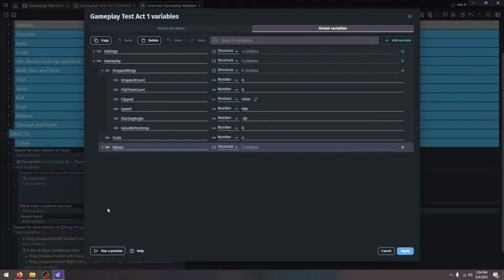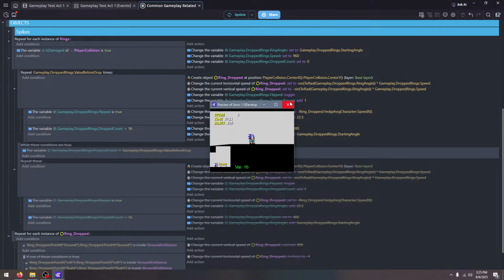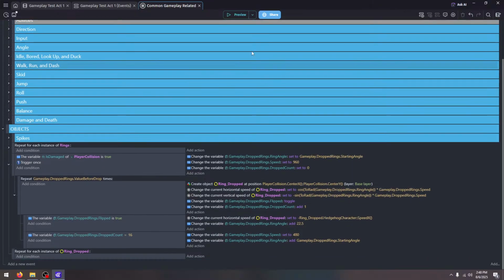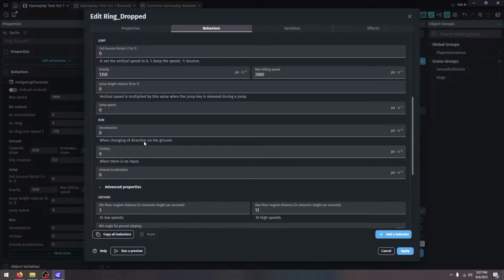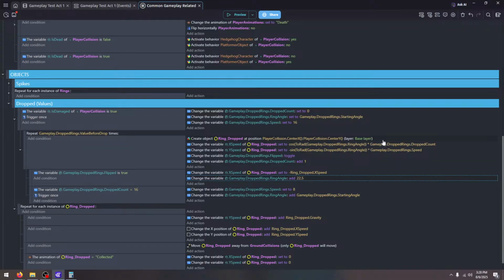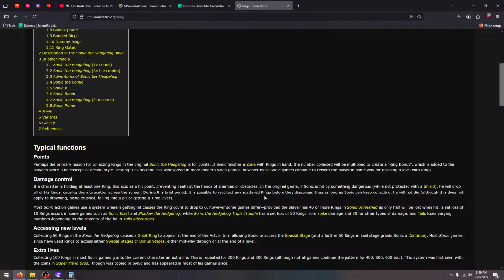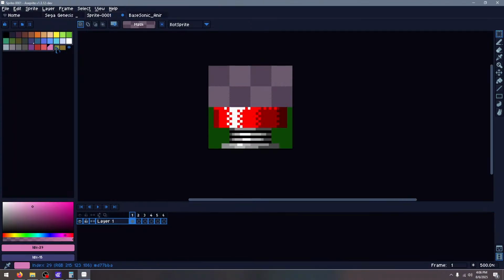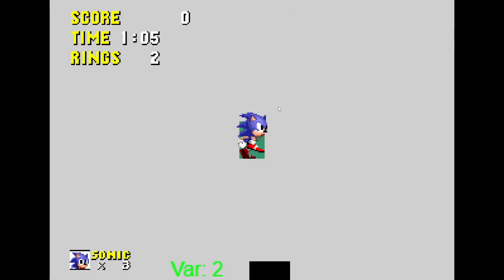Let's make Sonic 1 in GDevelop | Stream #5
Welcome to today's stream! This stream we are continuing the series of making Sonic 1 inside of GDevelop, hopefully we get the rings down in todays stream!